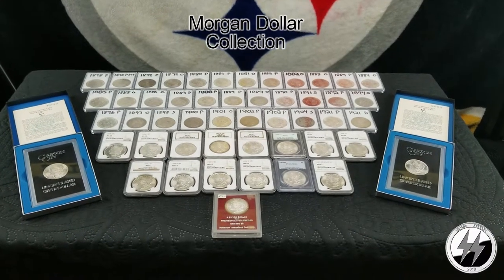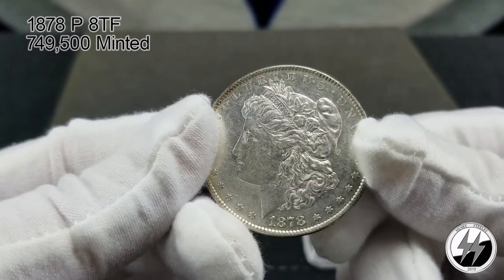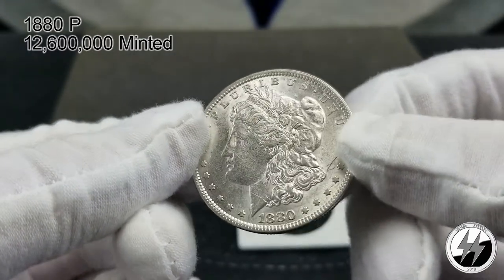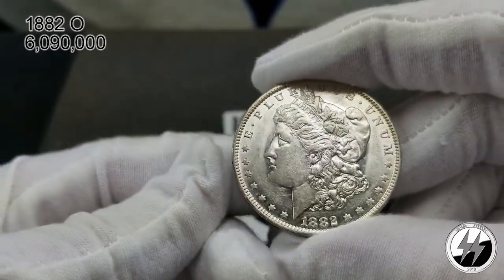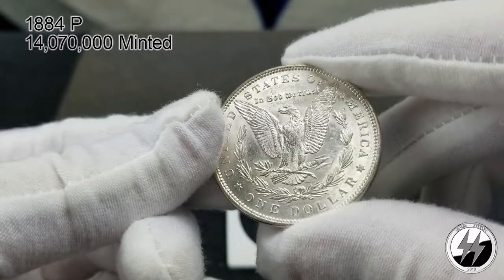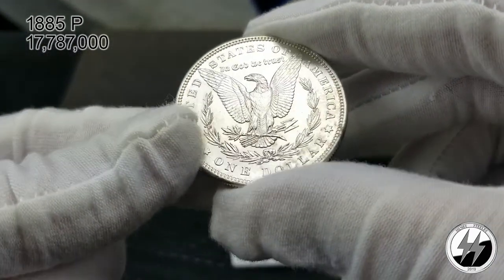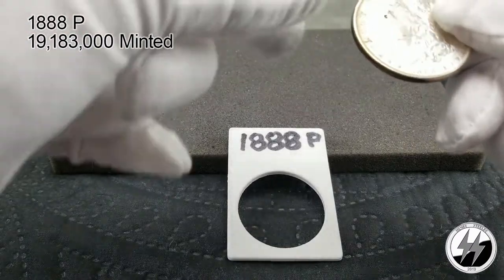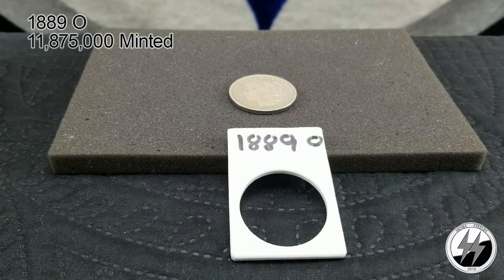Morgan Dollar Collection REMASTERED UPDATED RESHOT! P1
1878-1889 Part 1. Totally reshot with the raw coins removed from their air tights. Much better lighting. Perhaps IMO the best work done by Mrs. Silver Steeler and I. Could it be better...of course. The lighting kit alone and transforming our living room to shoot these takes 90 mins alone. Our limit is our aging laptops...that will change. We try to make it as good as we can with what we got. I'm proud of this one, thank you Mrs. Silver Steeler!